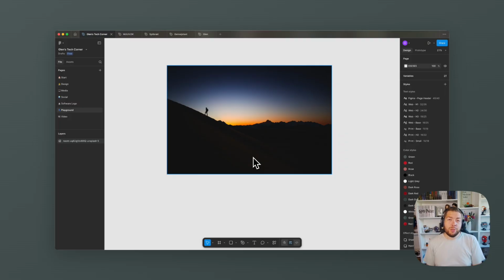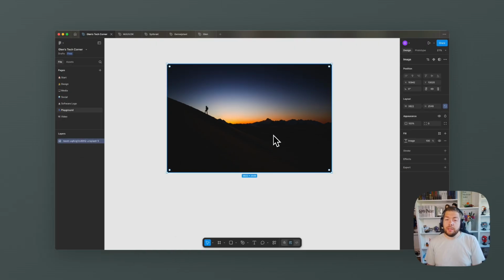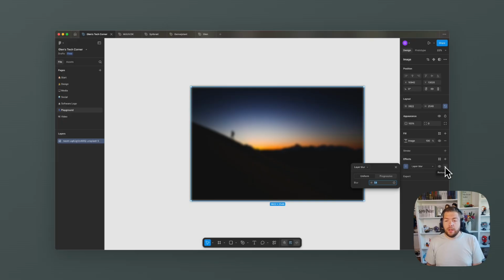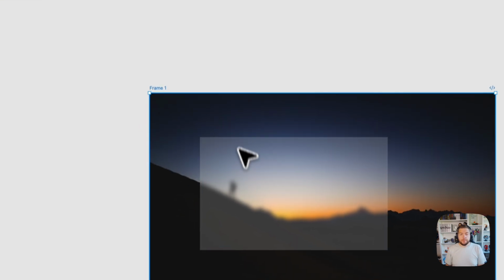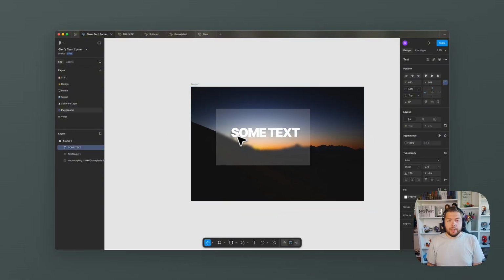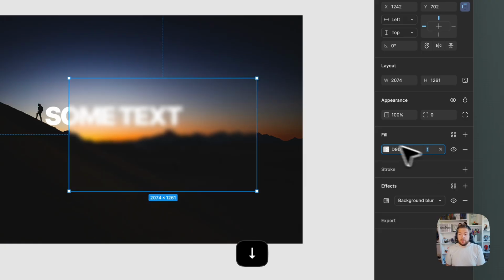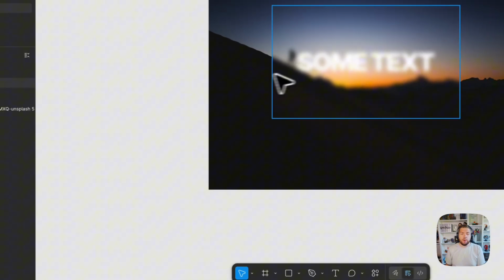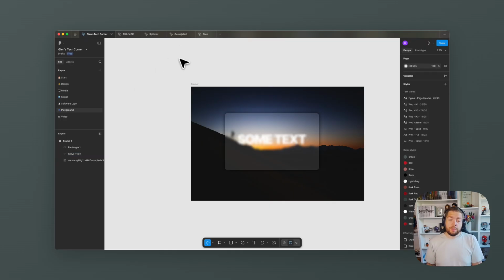Figma Tutorial: How to Use Layer & Background Blur (Step-by-Step)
Blurs in Figma are one of those features that instantly make designs feel more polished and professional—but only if you know how to use them the right way. In this tutorial, I’ll break down both Layer Blur and Background Blur, showing you when to use each and how to get the best results.

You’ll learn:
 • The difference between Layer Blur and Background Blur
 • How to apply blurs to text, shapes, and images
 • Creative ways to use blur for depth, contrast, and polish

By the end, you’ll be able to add those sleek, modern blur effects to your Figma projects with confidence.